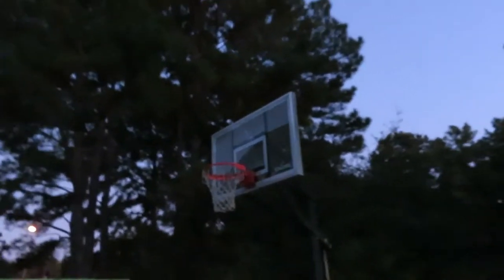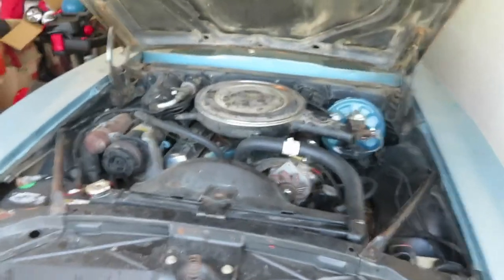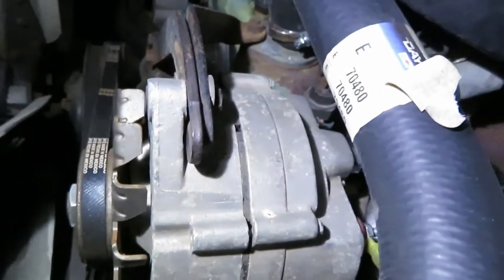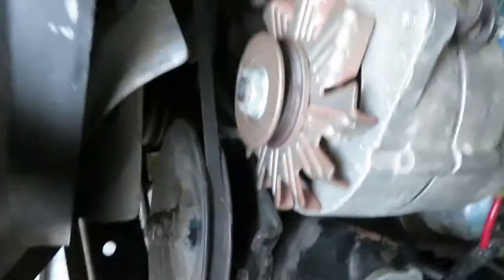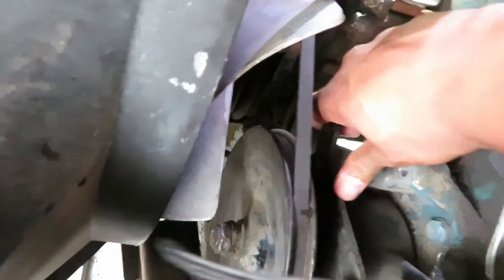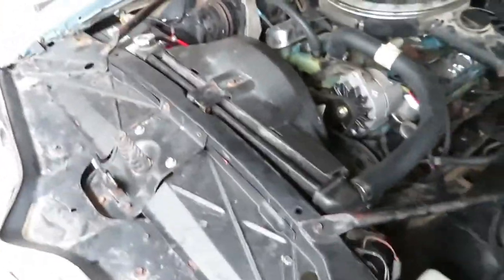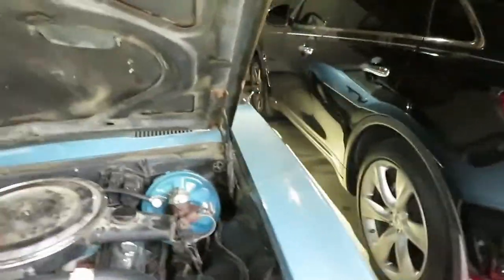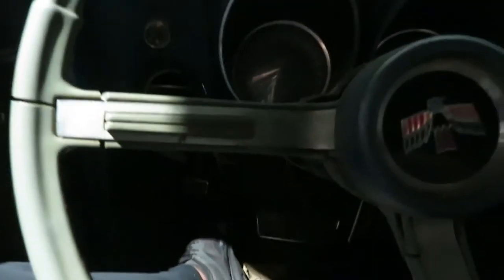1968 Firebird build part 3: making it reliable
maybe you shouldn't drive around with a bad alternator.